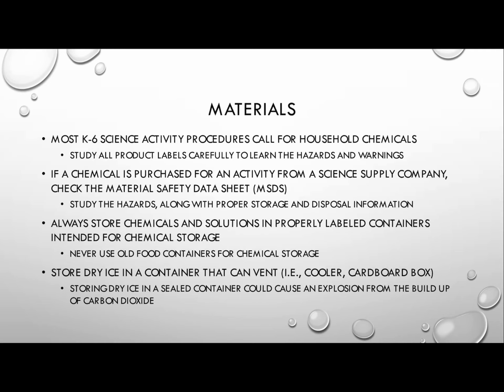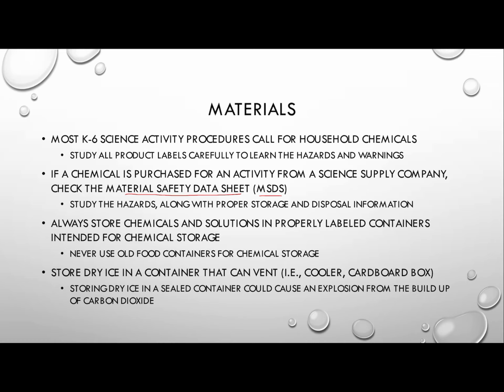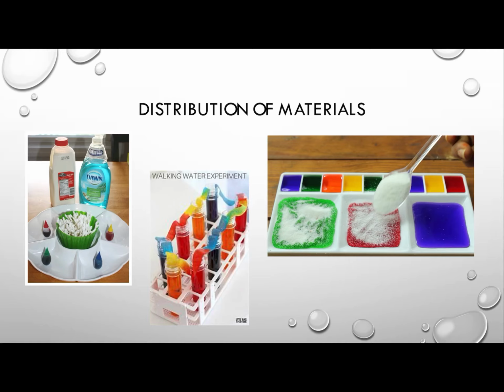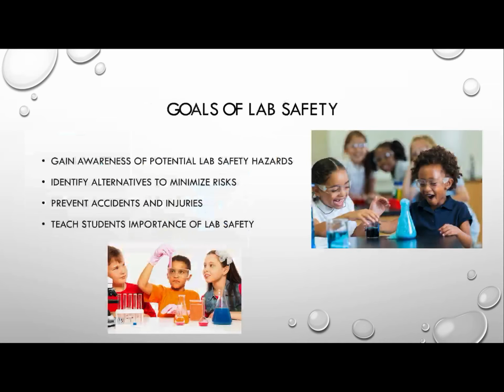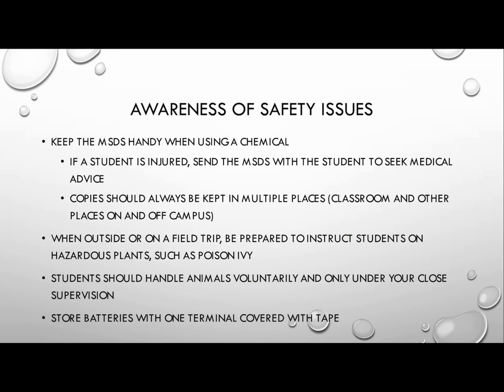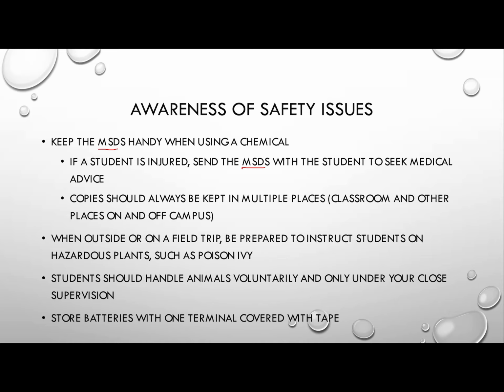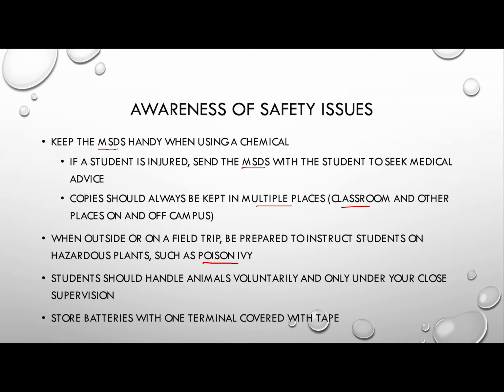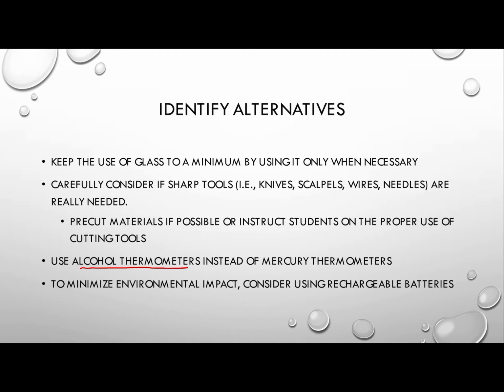GSCI 2401 Lab Safety Part 1